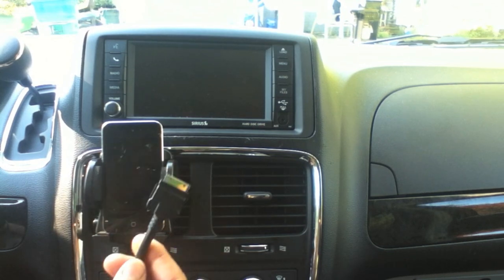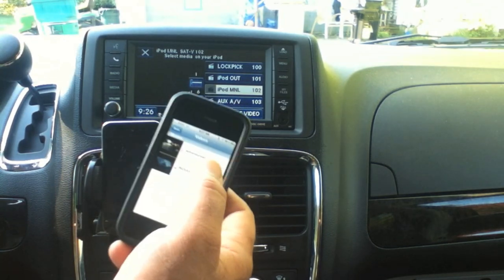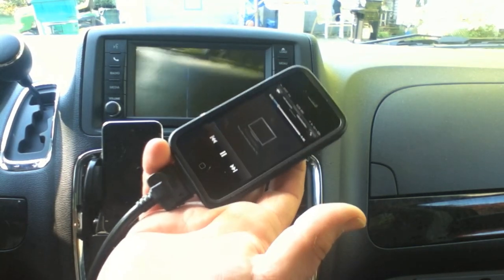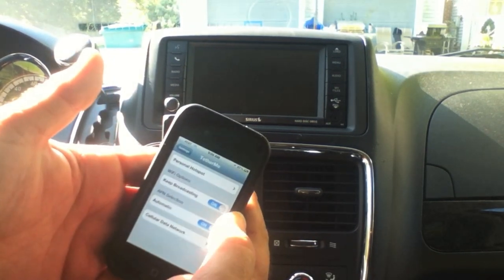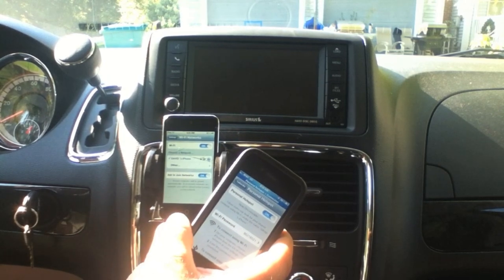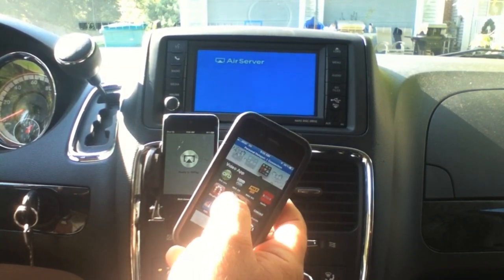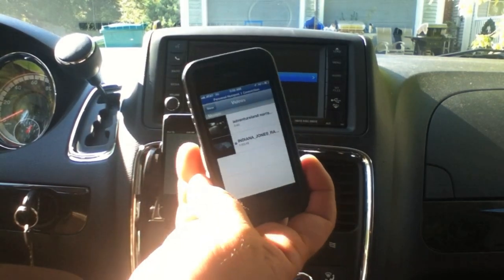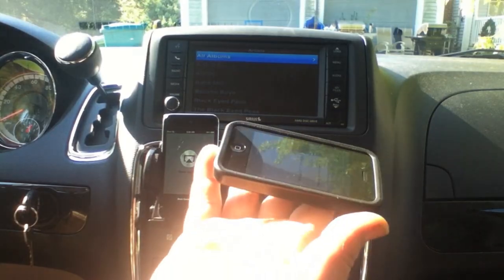Adhoc AirPlay Audio and Video iPod out in your car tethered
this car is 2012 grand caravan with mygig media center 430 radio with a lockpick chr-550 module connected to enable 30pin connector and dvd-in-motion and more! this also works on any external display even in home. i will show you a possible workaround for iPod video audio out feature not supported with iphone 5 and Apples Lightning to 30-pin Adapter seen and Turn a iPod into a Apple TV. AIRPLAY VIDEO IN YOUR CAR! or home wo WIFI! OR WIRES! over 3g/4g/LTE
The two apps needed are mentioned in the video can be found in cydia and they are all you need
*if you have "displayout app" from  cydia make sure to turn it off in settings"
I'm using a iPhone 4 jailbroken 5.1.1 and the iPod touch 4 5.1.1
Also have a "chr-550 lockpick" mod installed on a media center 430 radio
2012 dodge grand caravan

questions and comments welcomed